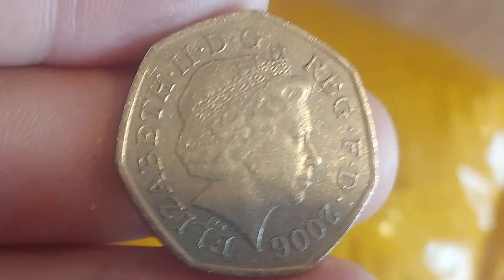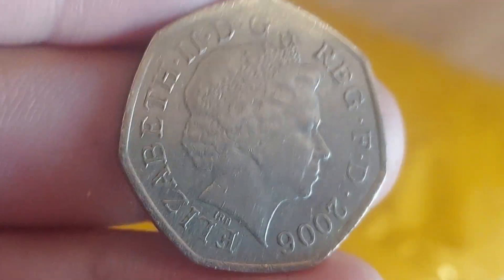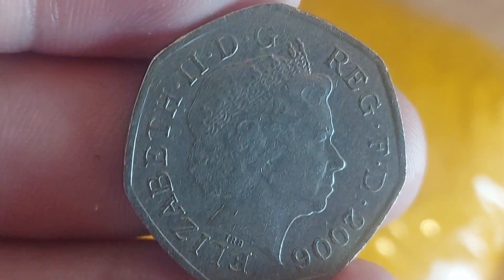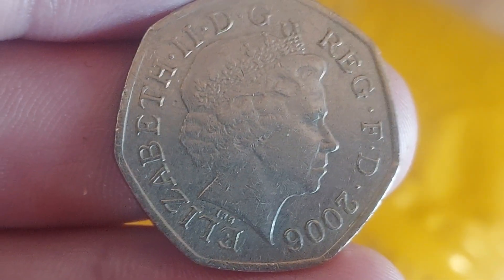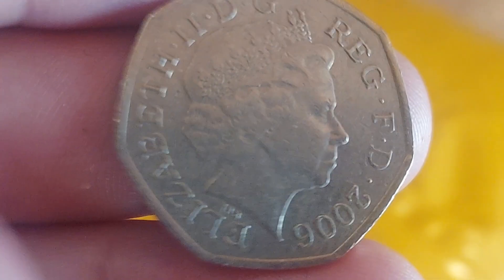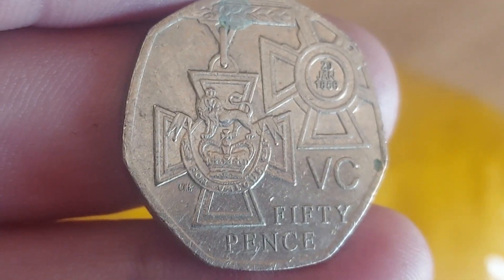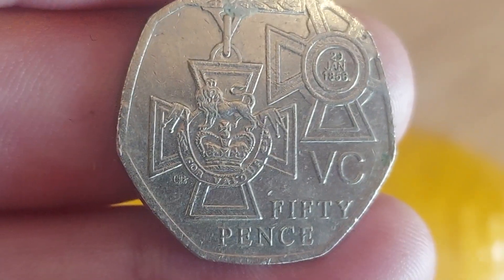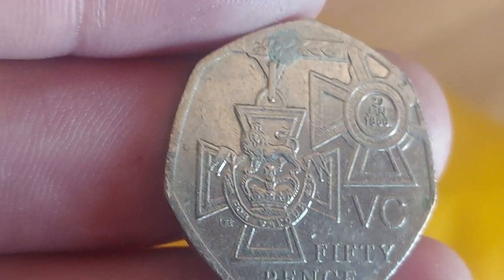UK 2006 50p Coin Find - CHECK YOUR CHANGE #935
UK 50 pence coin finds! CHECK YOUR CHANGE #935 fifty pence 50P COIN FIND. Queen Elizabeth II 2006 50p Commemorative 50p commemorative 50p Coin Finds. CHECK YOUR CHANGE 2006 50p Coin